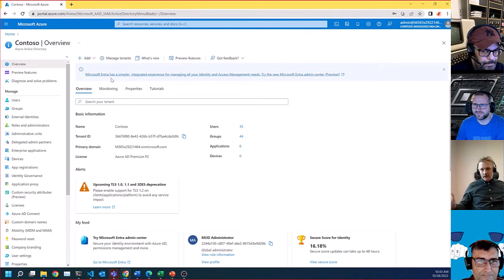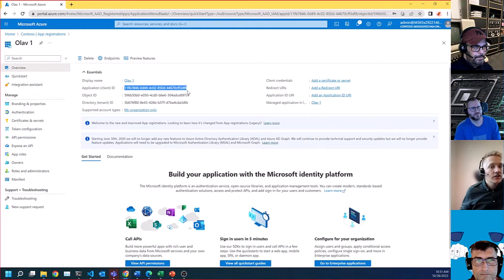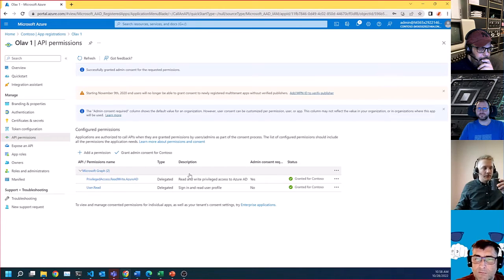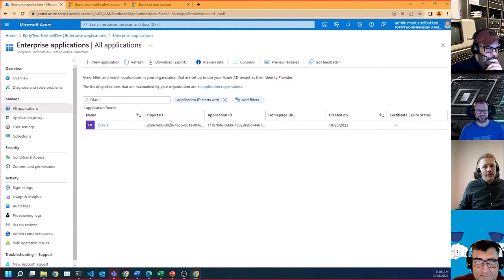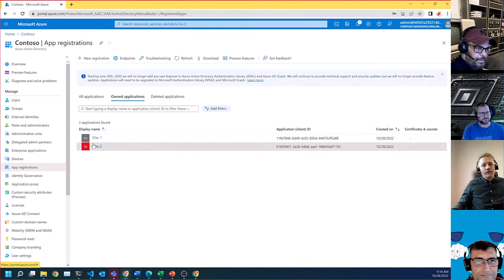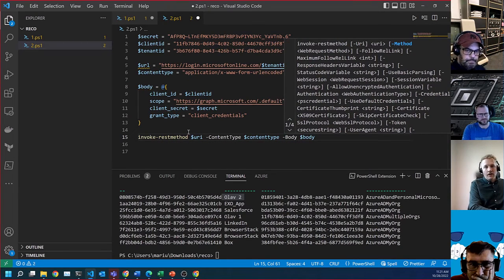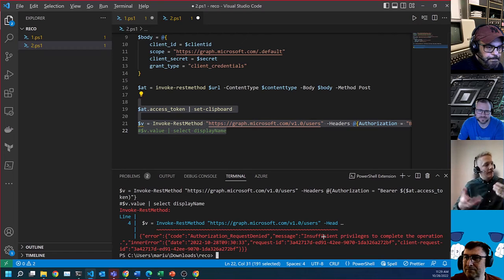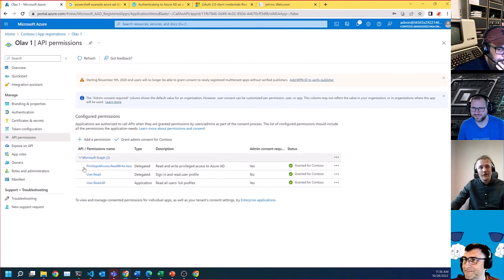Azure - App registration and Enterprise Applications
If you want to know more about Azure App Registrations and Enterprise Apps, or just want to know the difference between them, this episode is for you.

Marius, Alexander and Olav explains and show both how and why it works, and gives us some insight in the difference of GUI creation and PowerShell

0:00 Intro
1:42 Apps in the Azure portal
5:37 App registrations
24:07 Enterprise Applications
25:50 PowerShell creation of App registration
32:40 Permissions, certificates and secrets
51:06 API Permissions
56:00 Summary